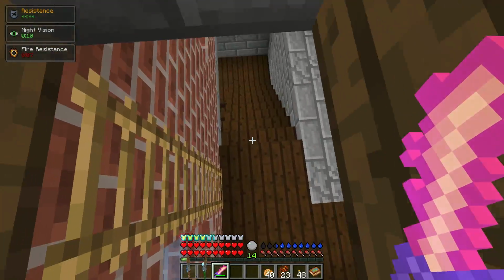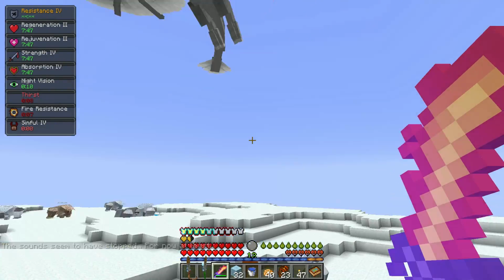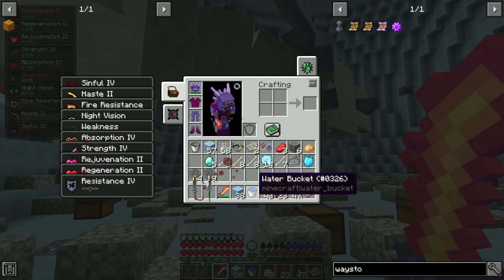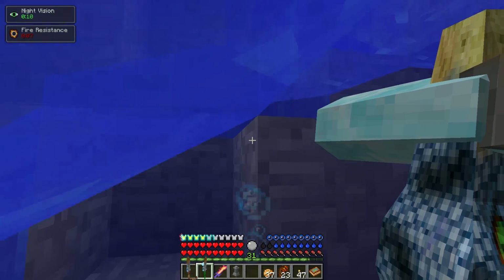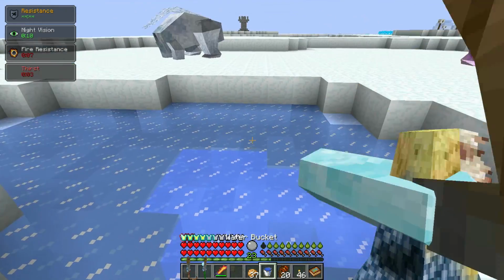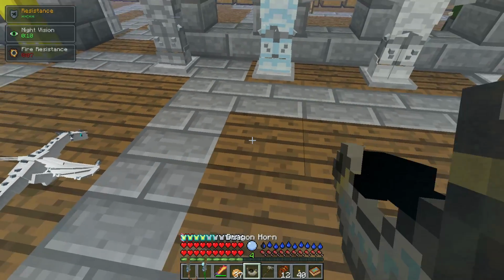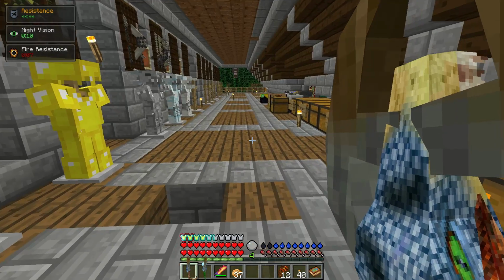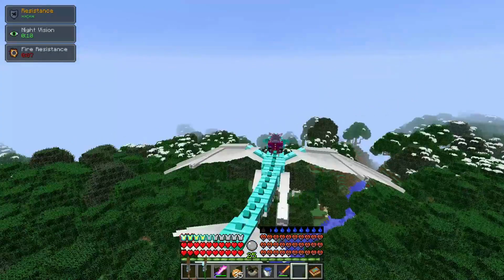RLCraft: RNG and Me, A Love Story Ep.23 (Minecraft 1.12)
Today we go back out and search an area where I had heard an ice dragon kicking around and are treated to some nice suprises.  After that, we move on to some egg hatching!